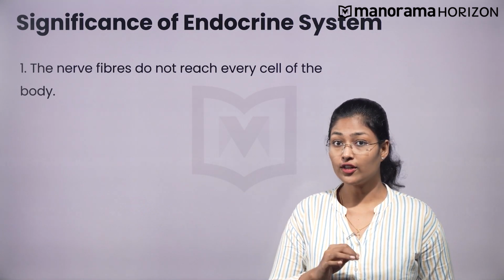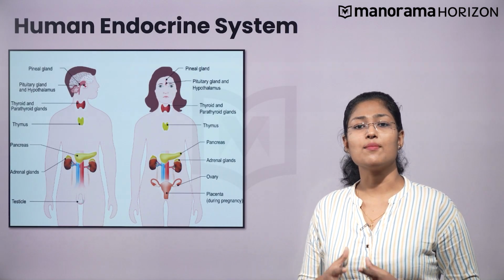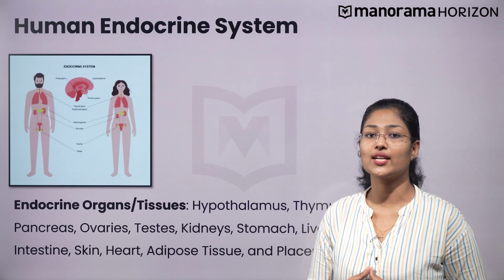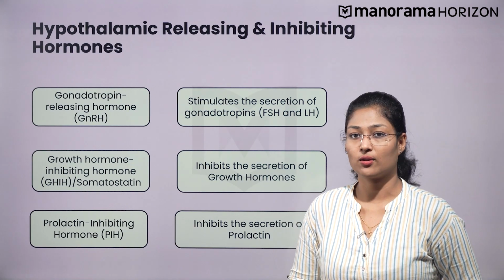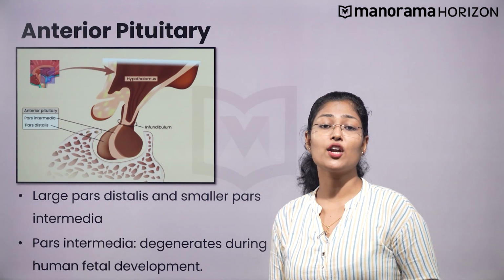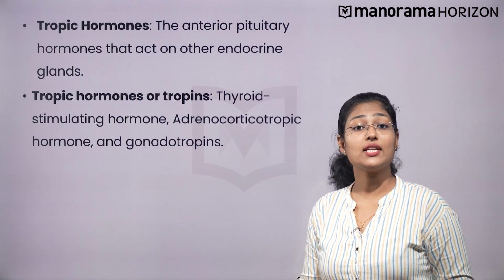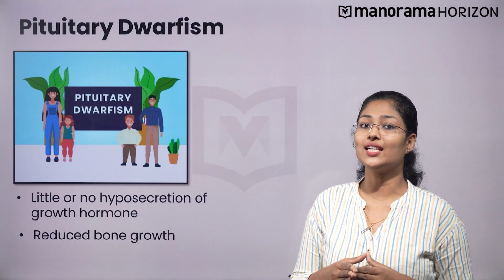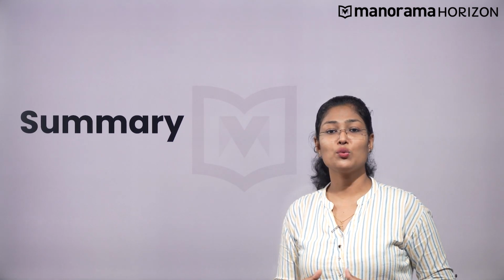Human Endocrine Glands and Hormones-I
The video introduces the endocrine system and its significance for organisms. It also explains the hormones of the hypothalamus and pituitary glands and their functions. Some pituitary disorders are also discussed.